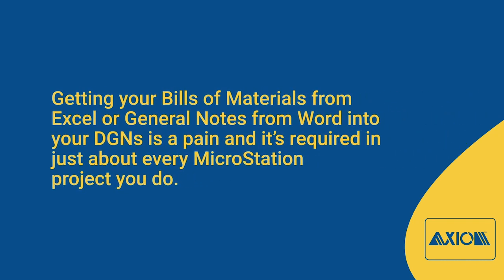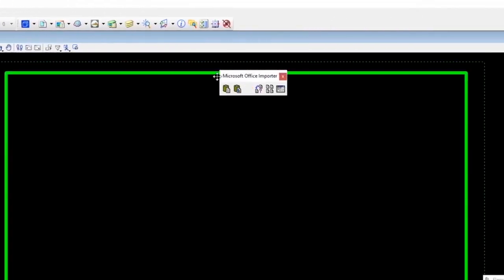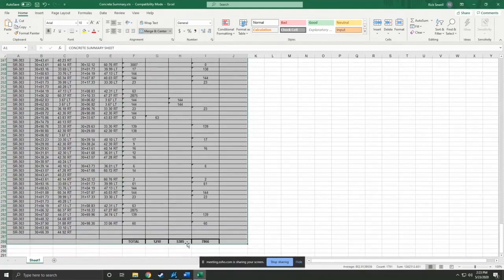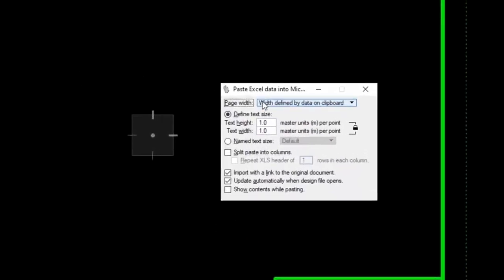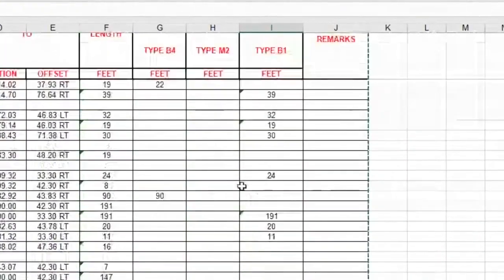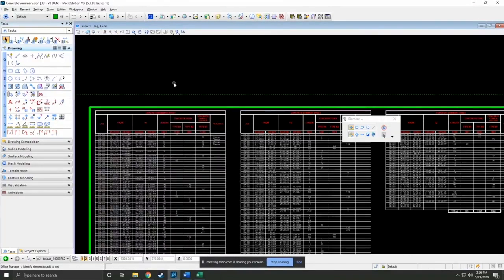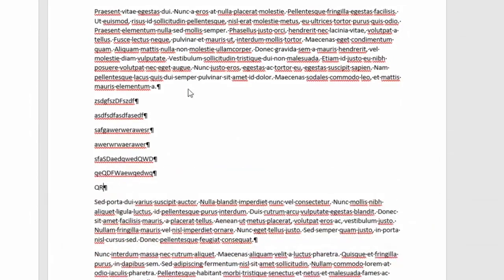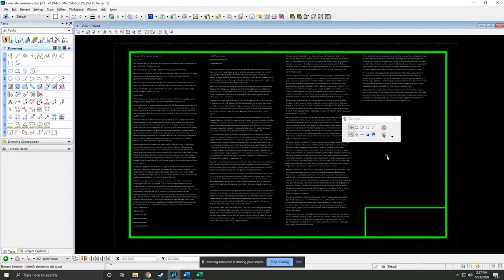Easily Import Excel & Word Data into MicroStation!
Do you hate the results of Excel and Word imports into MicroStation? Is the formatting less
than impressive? Do you need to manually fix a zillion details to get it to look even halfway
decent? Could your time be better spent on more productive activities?

Axiom’s _Microsoft Office Importer™_ is a powerful tool that effortlessly pastes Excel and
Word data into your projects with real MicroStation elements and impeccable formatting.
Save time, eliminate repetitive tasks and achieve top-notch results.

Not only is _Microsoft Office Importer_ the ultimate solution for seamlessly pasting Excel and
Word data into MicroStation — ensuring exceptional formatting — it also
offers you the option of linking and syncing your imported data to the source files for
automatic updates.

In this video, we reveal how this magic tool can revolutionize your workflow, saving you a
ton of time and reducing frustration.

_Microsoft Office Importer_ saves valuable time by handling intricate details with precision.
Eliminate repetitive work, and let this tool empower you to achieve fast, top-quality results
without compromising your standards.

🎁 Get Your Free _Microsoft Office Importer_ Trial Today! Experience the efficiency of

With a mission to empower thousands of engineers, architects, designers, project leaders,
CAD managers, and CAD/BIM users worldwide, Axiom is dedicated to simplifying
MicroStation, AutoCAD and Revit workflows. Our goal is to help you save time, reduce
frustration and increase efficiency.

MicroStation, Revit and AutoCAD made easier.